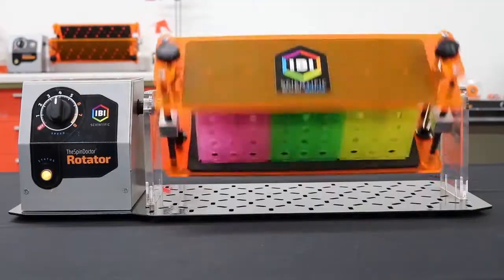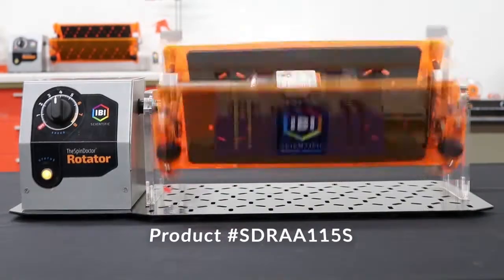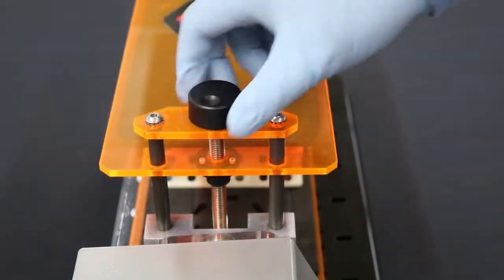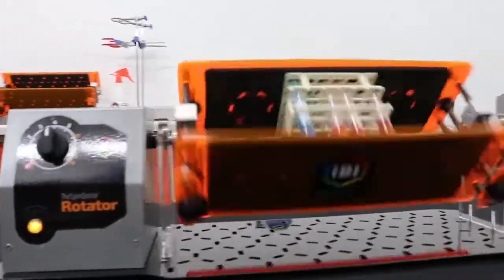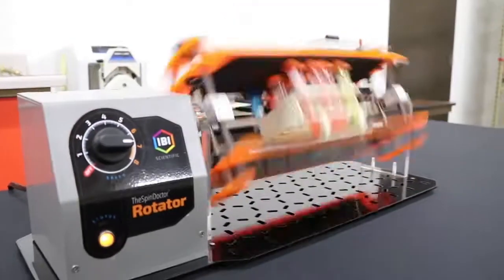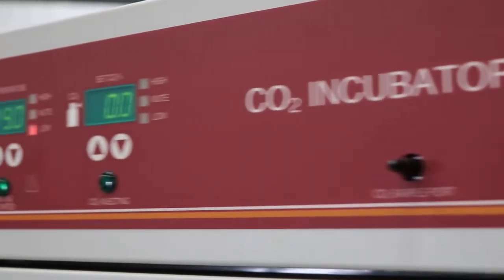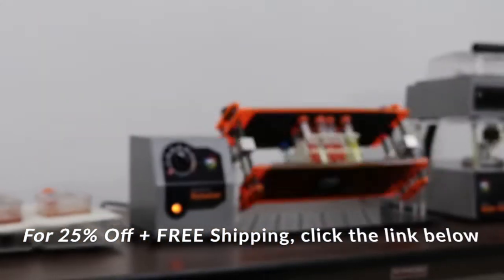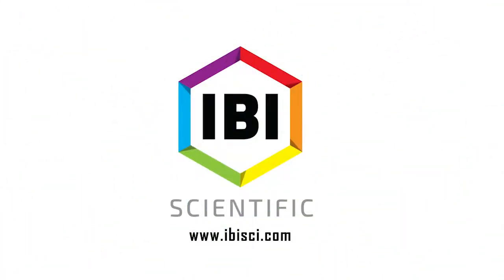If it Fits, Spin It - The best thing to add to your lab | IBI Scientific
The IBI Spin Doctor is a rotisserie-style tube rotator that will accommodate nearly any type of tube rack.
About IBI Scientific:
IBI Scientific is an ISO 9001 Certified manufacturer of Life Science Research Products including laboratory equipment such as the Belly Dancer Shaker, IBI electrophoresis products, IBI Molecular Biology reagents, and many other high quality Life Science Research products.
IBI strives to manufacture high quality products and provide industry leading customer service through continuous process improvement in every aspect of our business.

IBI Scientific - Building Quality Life Science Products